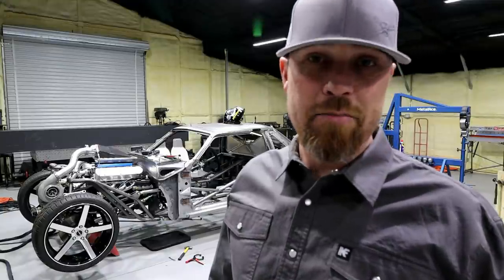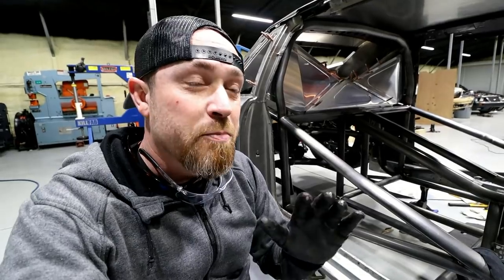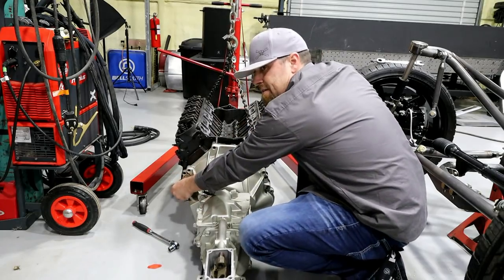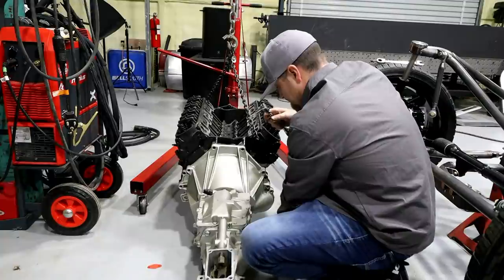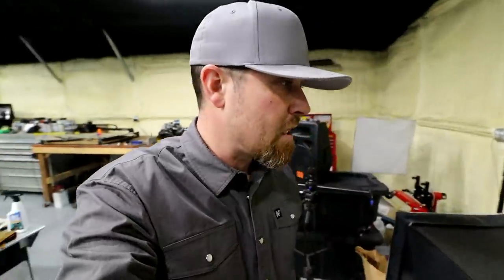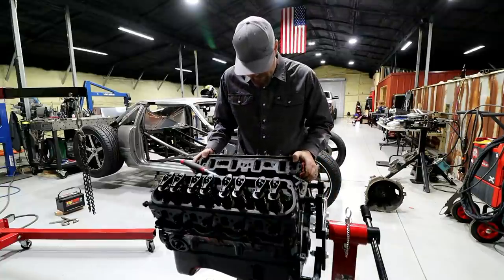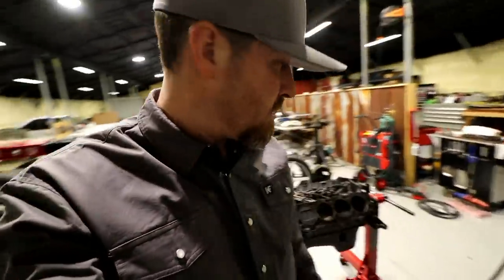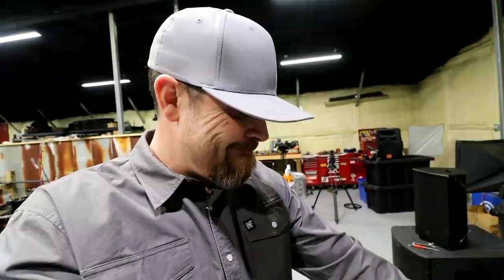Everything Needs To Come Apart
On this episode I take the 351w engine out of the hot rod build and open it up. This is the original engine from when I bought the donor Mustang and I don't even know if its any good. I hope to get the engine, fuel system and ecu back in this build as soon as I can and get this thing running.